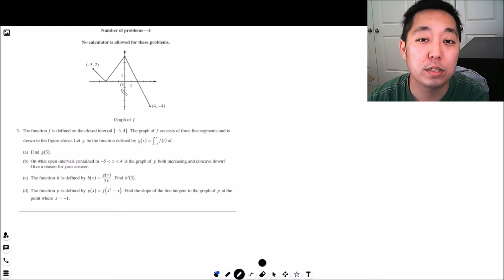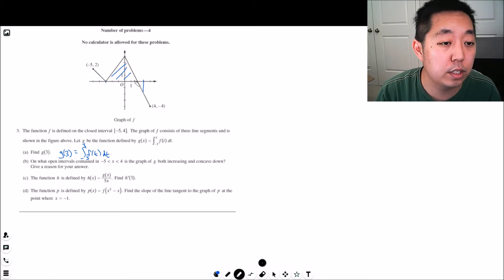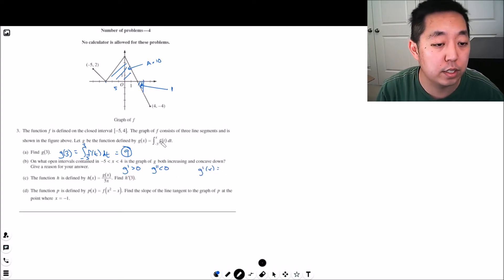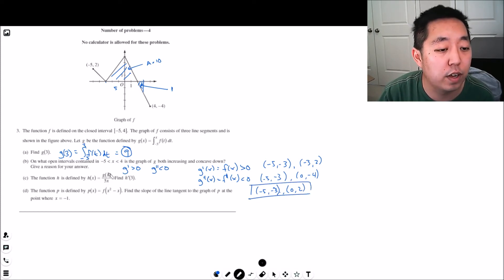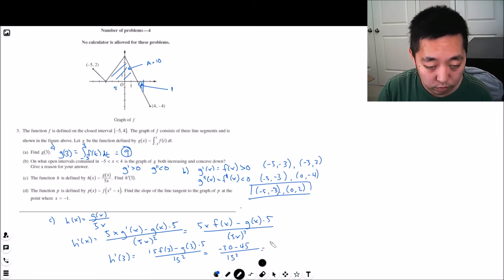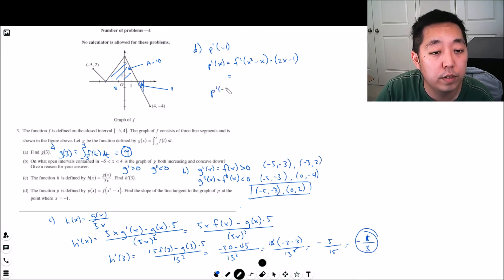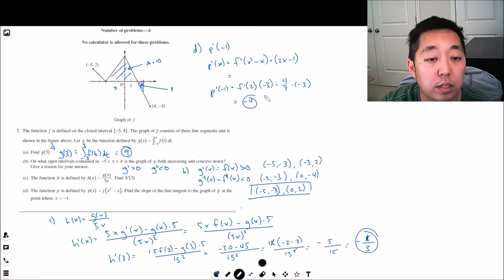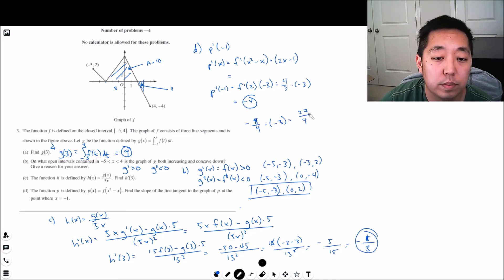2014 AP Calculus AB Free Response #3